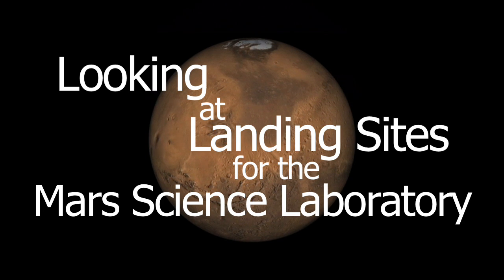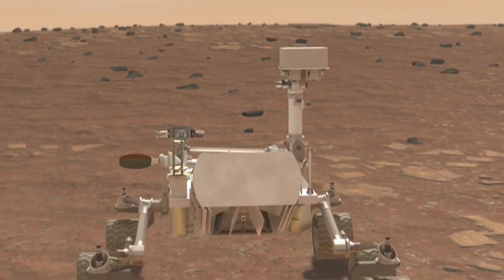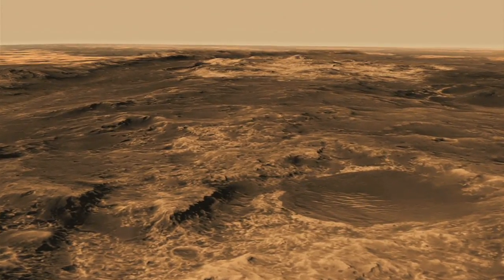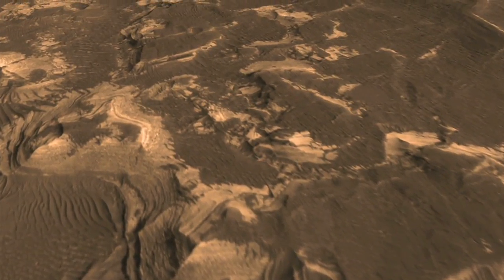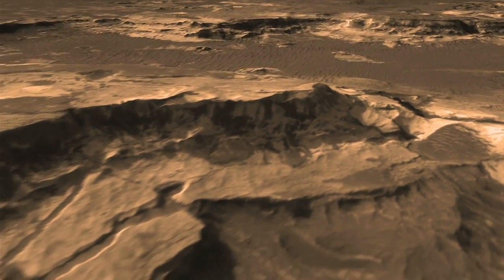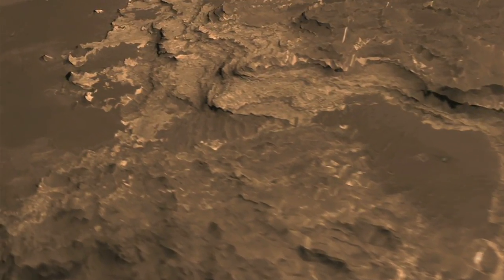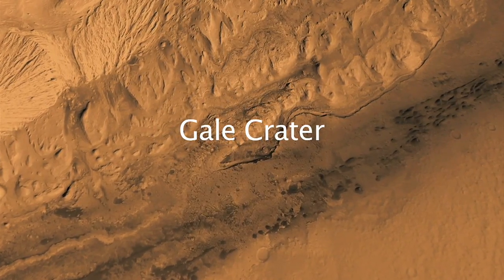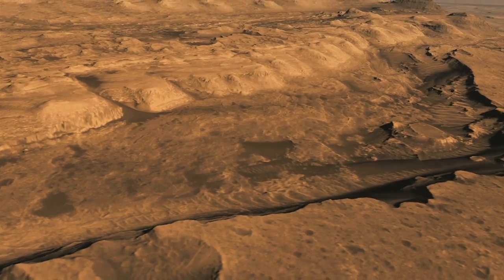Curiosity Mars Science Laboratory Landing Sites [720p]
From space, the Mars Reconnaissance Orbiter takes a closer look at four possible landing sites for NASA's next Mars rover -- Curiosity -- scheduled to launch in the fall of 2011 and land on Mars in mid 2012. The mission is scheduled to last until 2014, but the onboard Multi-Mission Radioisotope Thermoelectric Generator will provide enough power for the rover for 14 years, should the mission be extended.